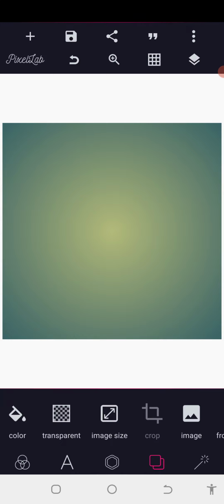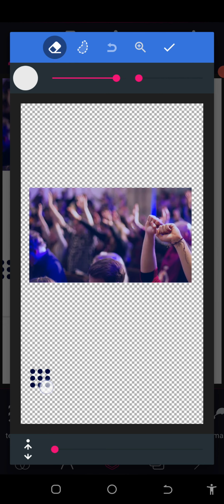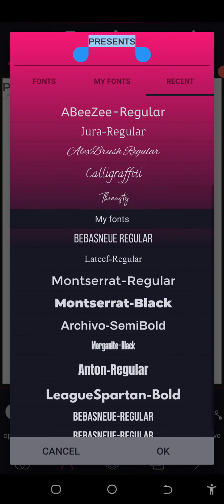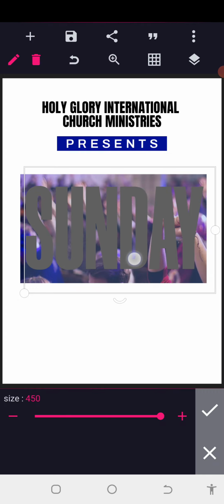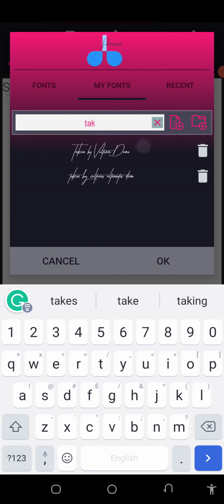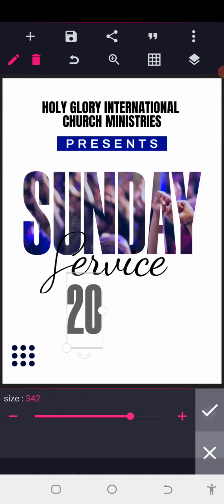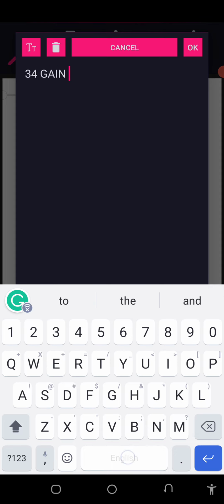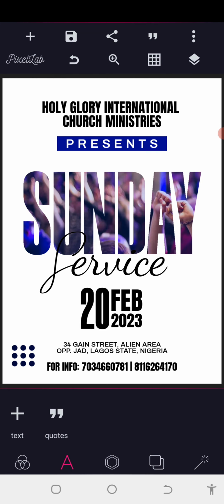PixelLab Tricks - How to Create Church Programme Flyer | Smartphone graphics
Learn to Create Beautiful Church Flyers In Minutes! Design your own church flyers for social media with this step by step in-depth tutorial. This can be used for revivals, conferences, Sunday services, church party, church trip, and other church-related events.

REGISTER FOR OUR COURSES HERE

2. Complete the Website Design Course with a Bonus

.LET CONNECT.